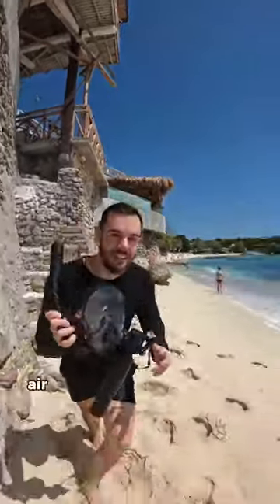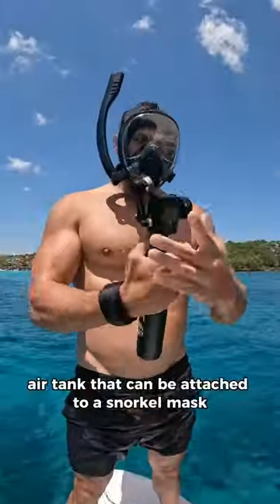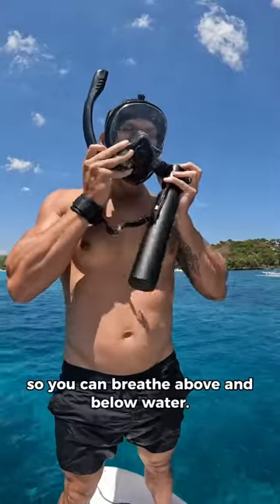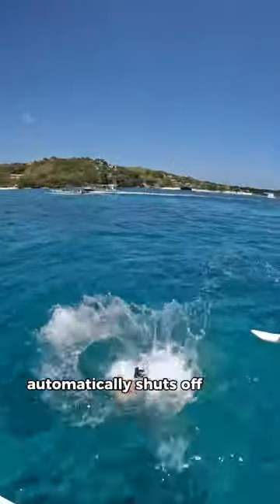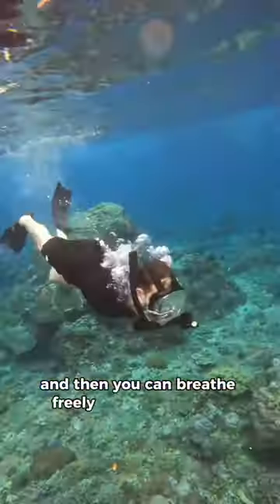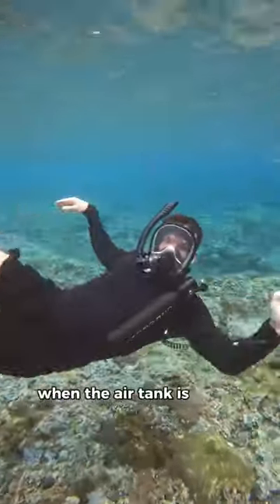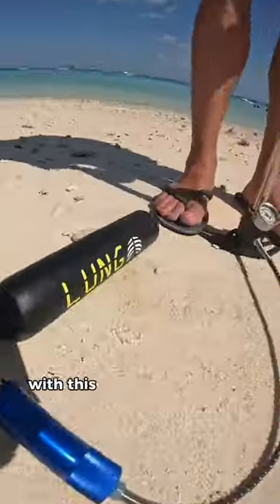Use This To Get The Most Out Of Summer 🔥